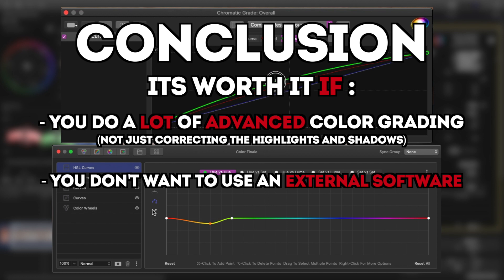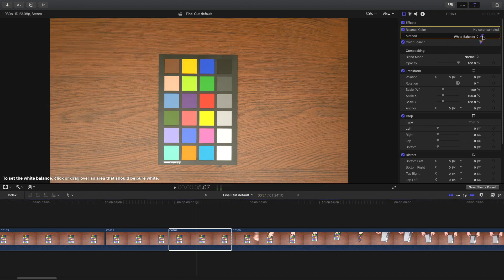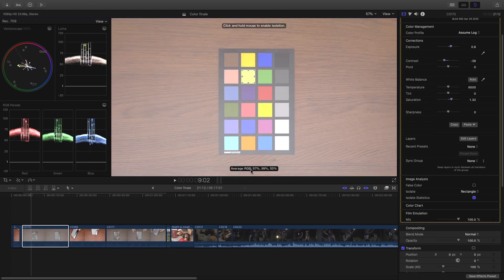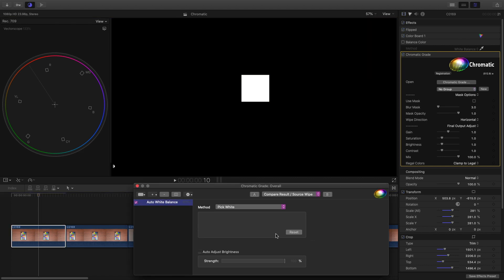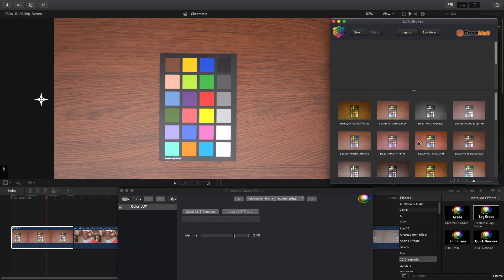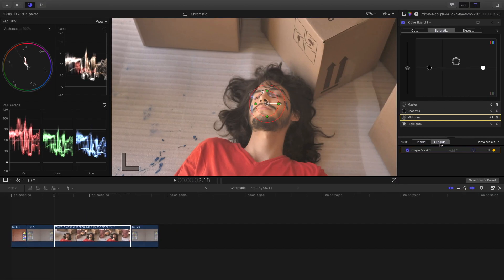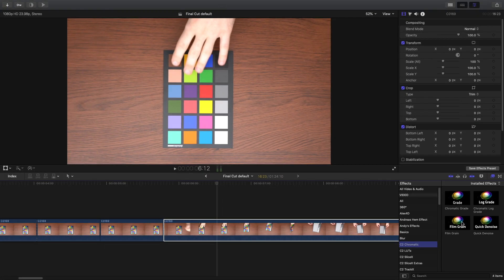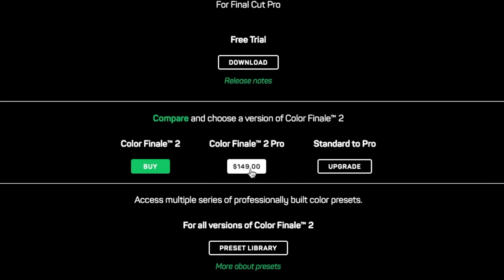FCPX Color Grading Plugins | COLOR FINALE 2 VS CHROMATIC VS FCPX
I compare the color grading plugins, Color finale 2 (by color Trix) and Chromatic (by Coremelt), and I compare them to the built in color grading tools in Final Cut Pro X.

Color Grading plugins use to be essential in Final Cut Pro X. But now, FCPX has so many color tools, are these plugins still worth the cost?

** Orca **

** K-Tek **

** Sony **
Trew Audio USA

** Sound Devices **

Timecodes

0:00 - Intro
0:24 - Overview of the results
0:59 - FCPX Tools
1:17 - Color Finale and Chromatic Intro
1:30 - Log Tools
2:02 - White Balance Tools P1
2:22 - Grade Groups
3:10 - Basic Features
5:23 - Advanced Features (Floating Panels)
8:06 - Presets
8:44 - LUTS
9:09 - Masking (Motion Tracking)
11:00 - Comparison Viewer
11:32 - General Notes
12:54 - Bugs
13:19 - Pricing
13:49 - Conclusion

All opinions in my videos are my own and do not reflect the opinions of the brands mentioned. Also, we will always give our 100% honest opinion about a product.

Credits
Intro and outro music :
Copyright Morphilm Productions 2020 ©